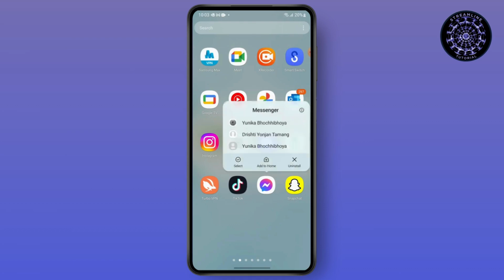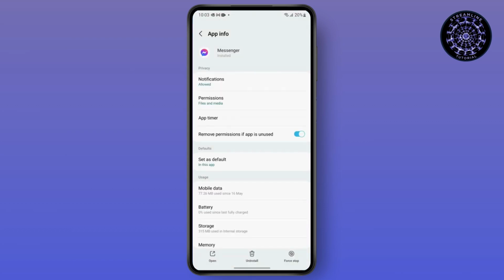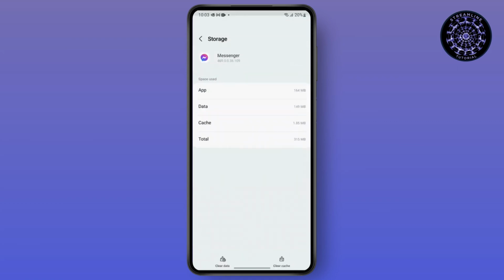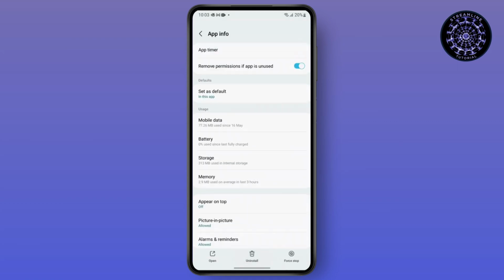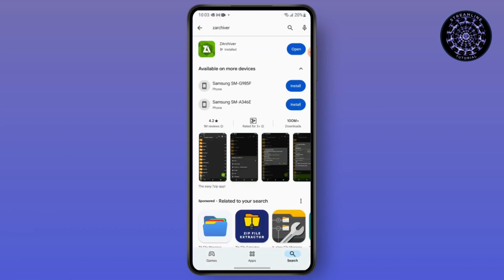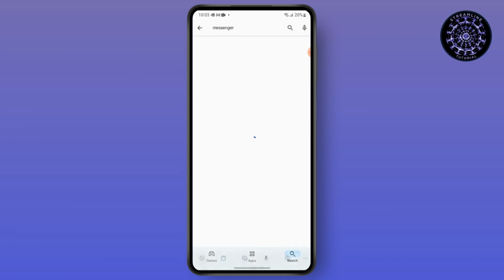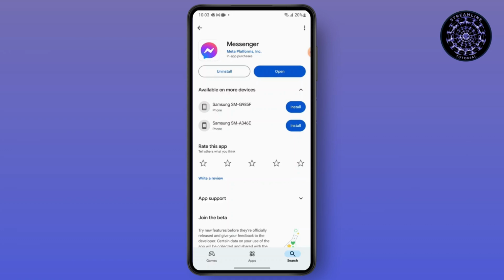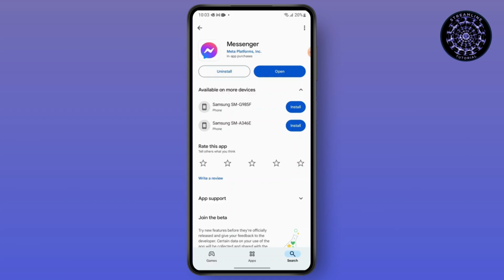Fix Can’t Deliver User Unavailable on Messenger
In this video, we’ll show you how to fix the "Can’t deliver: user unavailable" error on Facebook Messenger. If you're experiencing issues sending messages and seeing this error, follow these simple steps to resolve the problem and ensure your messages are delivered properly.

Steps Covered:

Check Internet Connection:
Ensure you have a stable internet connection. A weak or disconnected network could cause delivery issues in Messenger.

Confirm If User Blocked You:
If you see the "User Unavailable" message, the person you're trying to message might have blocked you on Messenger or Facebook. Try checking their profile for further confirmation.

Verify If the User Deactivated Their Account:
Sometimes, the user may have deactivated their Facebook or Messenger account, leading to this error. You can search for the user on Facebook to confirm if their account is active.

Log Out and Log Back In:
Try logging out of Messenger and logging back in. This can refresh the app and resolve any minor issues.

Clear Messenger Cache:
If you’re using the Messenger app, go to your device’s settings, find the Messenger app, and clear the cache. This might help fix the error.

Update Messenger App:
Ensure that you’re using the latest version of Messenger. Go to your app store and check for any available updates to fix bugs or glitches.

Contact Facebook Support:
If the issue persists and none of the above steps work, consider reaching out to Facebook support for additional help.

Troubleshooting Tips:

Try sending a message to other users to see if the issue is specific to one person.
Reinstall the Messenger app if the issue continues after trying all the steps.